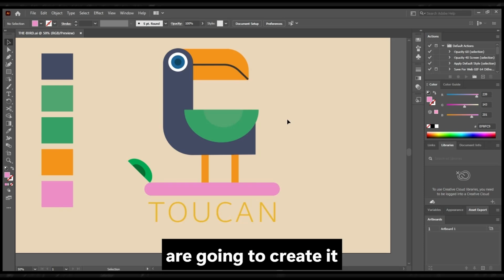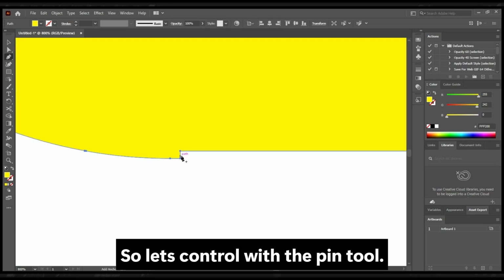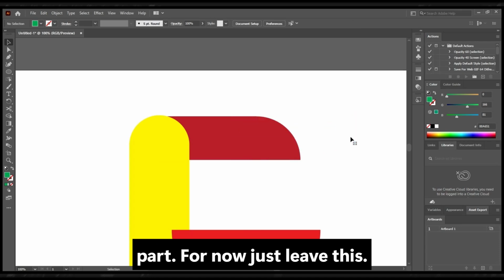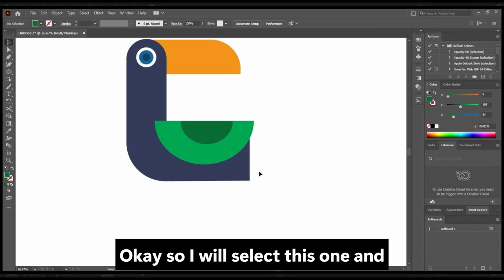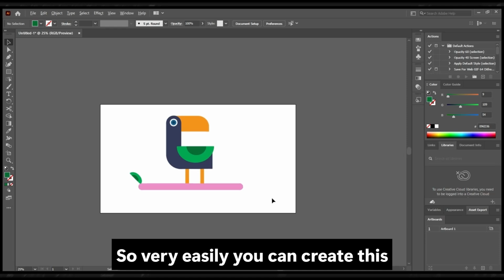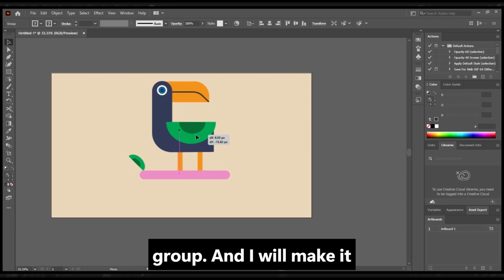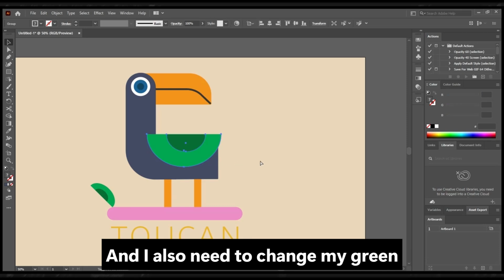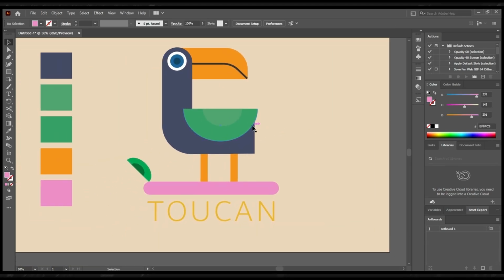Illustrator Pathfinder Tool Tutorial 🔥 Create Bird Design Step by Step (Beginner Friendly)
In this video, you will learn how to use the Pathfinder tool in Adobe Illustrator to create shapes easily.

We will create a bird design step by step using:
• Anchor points & Direct Selection Tool
• Shape building techniques
• Pathfinder operations (cut, divide, combine)

This tutorial is perfect for beginners who want to improve their design skills in Illustrator.

👉 Watch till the end to understand complete workflow

Level: Beginner